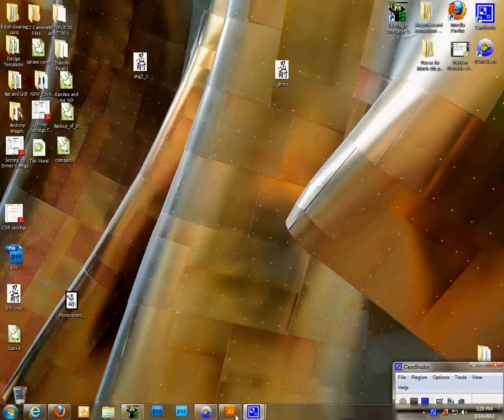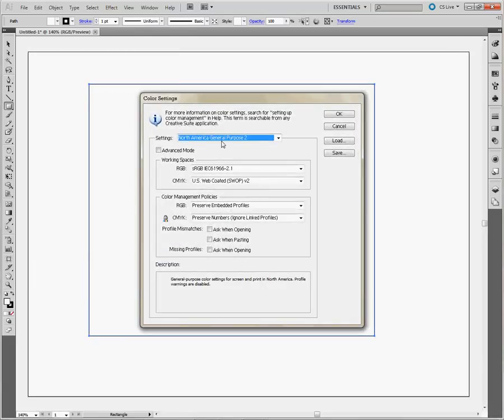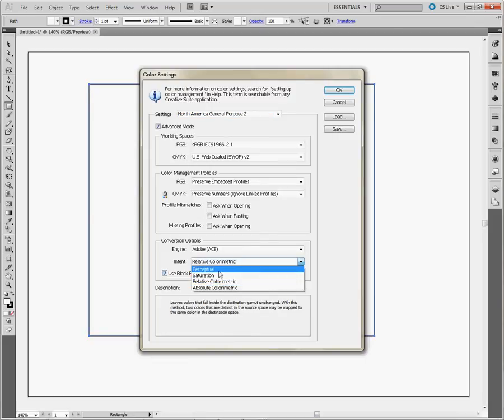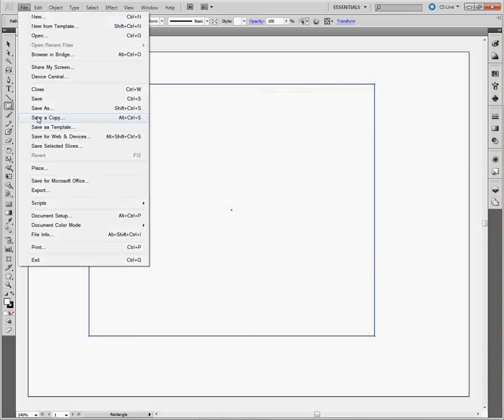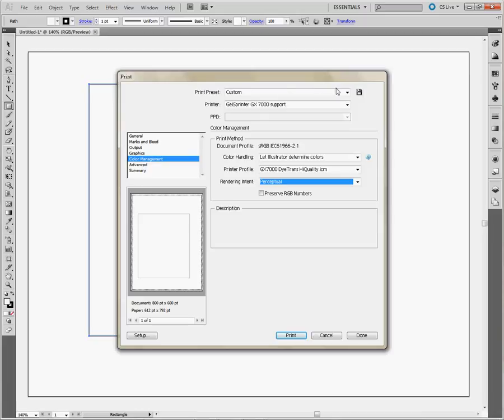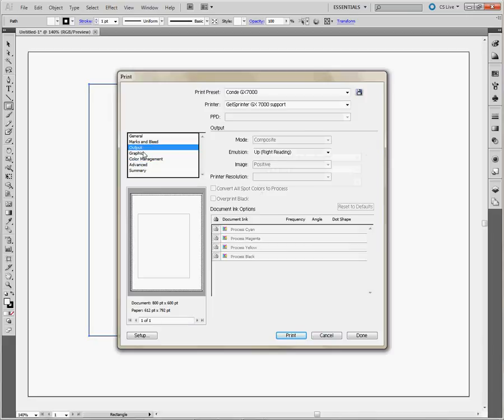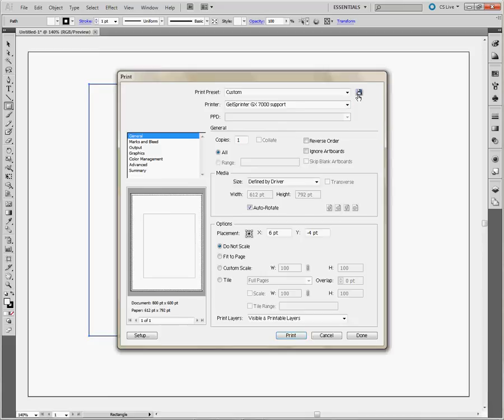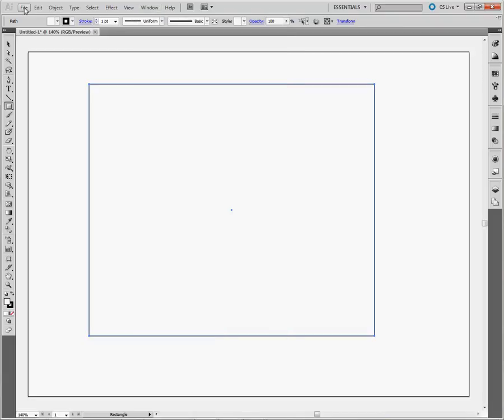Adobe Illustrator Color Management for ICC Profiles on Windows PC -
Conde's Tech Support Manager, Vicky Waldrop demonstrates Adobe Illustrator™ color management for ICC Profiles on the Windows PC computer platform. for more tips and business supplies for dye sublimation and heat transfer imprinting.